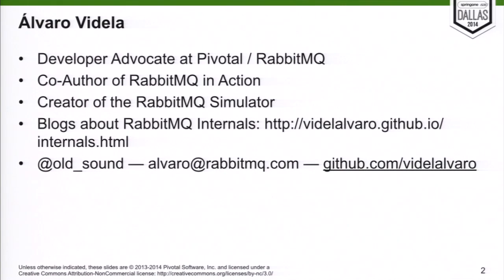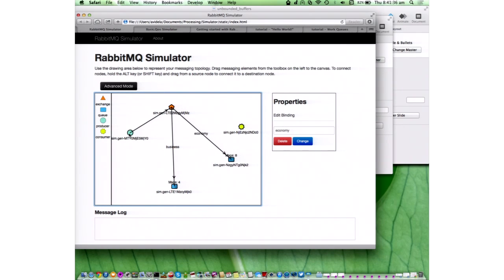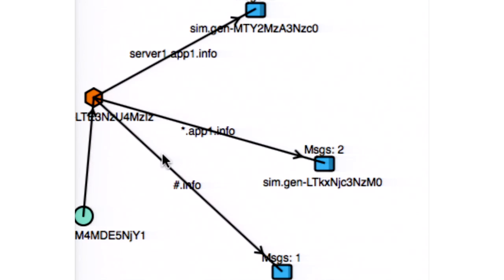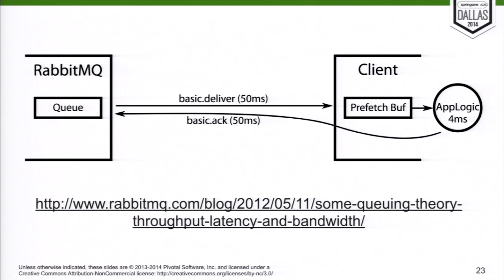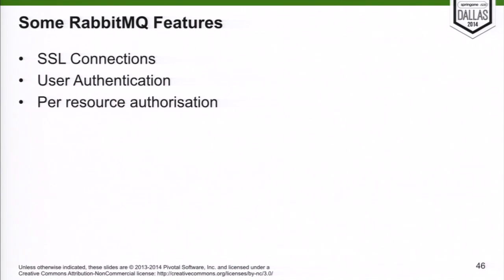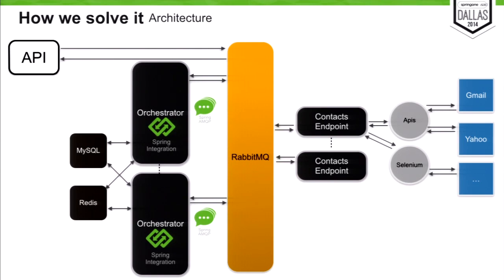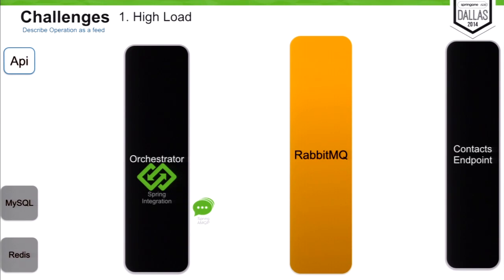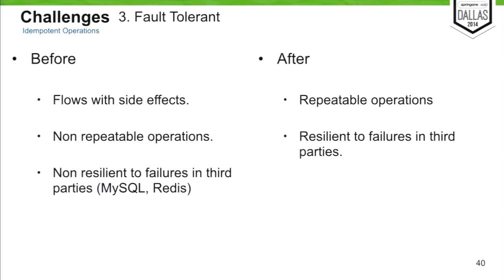Data Migration at Scale with RabbitMQ and Spring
Speaker: Félix López, Alvaro Videla
Data / Integration Track
In this talk we are going to learn about RabbitMQ and messaging architectures, both from a theoretical perspective and a practical one, analysing a product that runs integrated inside Gmail, Comcast, and other architectures. First we are going to set the foundations, explaining what messaging is all about, and how it can be implemented and integrated into our architectures using RabbitMQ as message broker. We'll revisit several messaging patterns and learn about the capabilities offered by RabbitMQ like cross cluster data replication, high availability and more. We will learn about various RabbitMQ features, from the basics of message routing and persistence, to more advanced ones like Federation, Dead Letter Queues and more. Then we'll provide an overview of the architecture of our migration product, which at this moment is integrated inside Comcast and Time Warner Cable among others, migrating millions of contacts per week. We'll explain the design decisions that took us to choose the stack, which is, Spring Integration for orchestration, RabbitMQ for internal messages, Redis for intermediate operations and MySQL as a resource tracker. The platform is completely decoupled, every operation is idempotent so we can retry them without side effects, which gives us a failover platform. We'll also explain how using Spring Integration and RabbitMQ helped us to make every operation idempotent. What are the attendees going to learn? The fundamentals of Messaging Architectures. How to build a resilient platform thanks to RabbitMQ and Spring Integration. The importance of designing an architecture with idempotent operations in mind and how easy is to create them with these technologies.